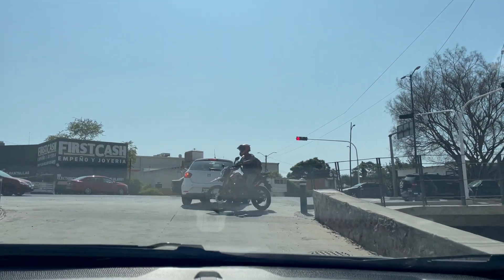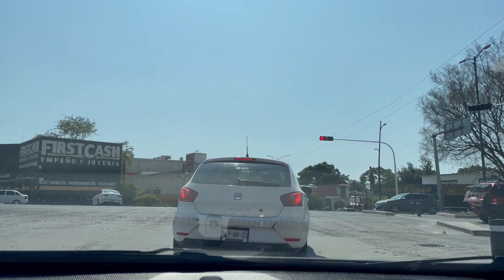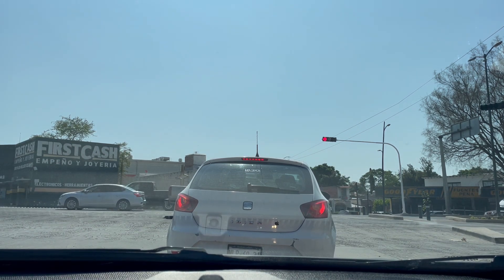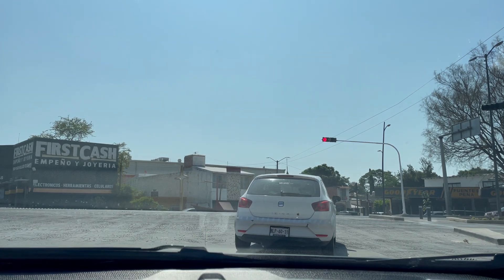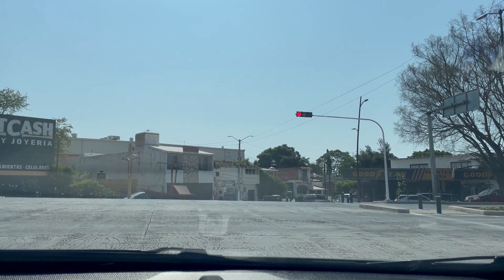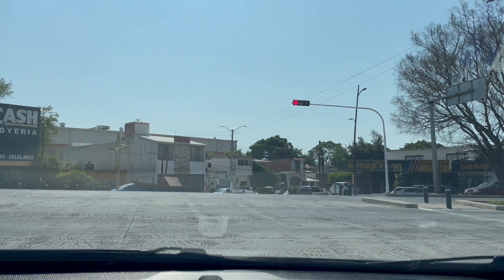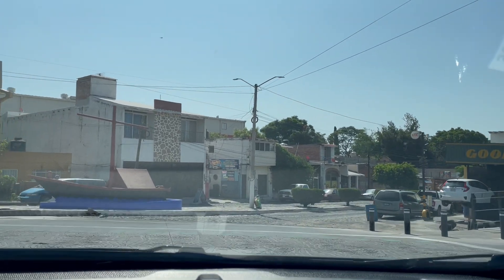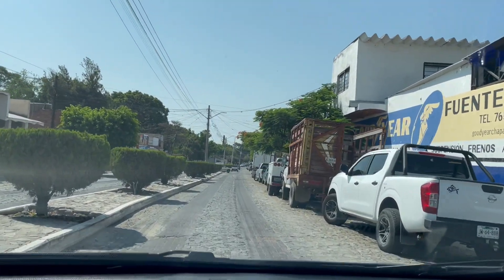Driving in the North part of Chapala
Sorry for the bad sound